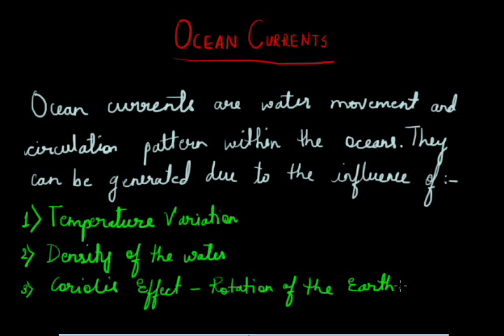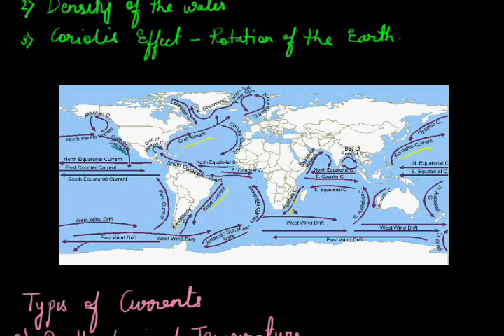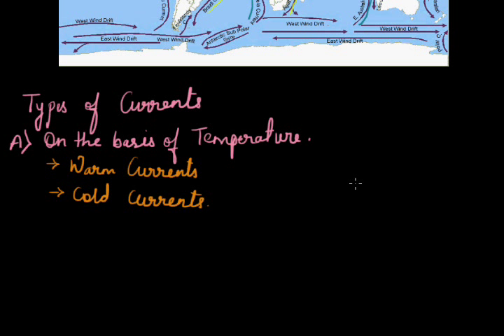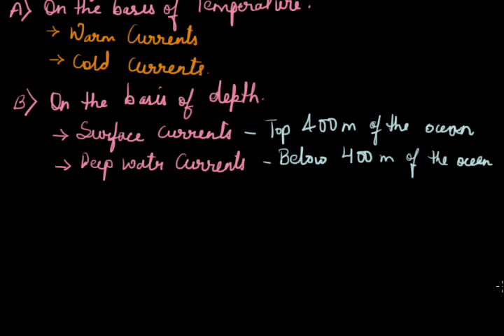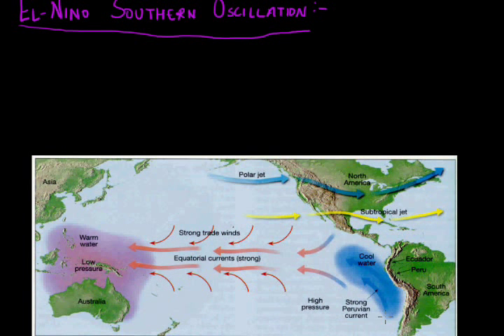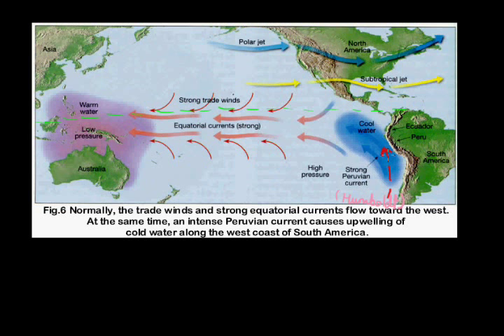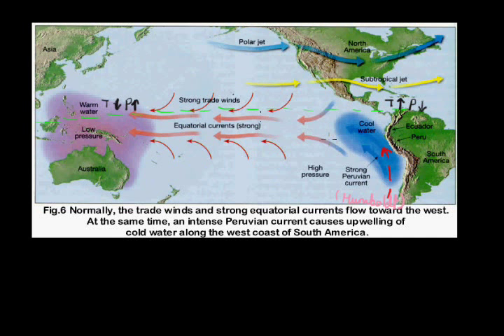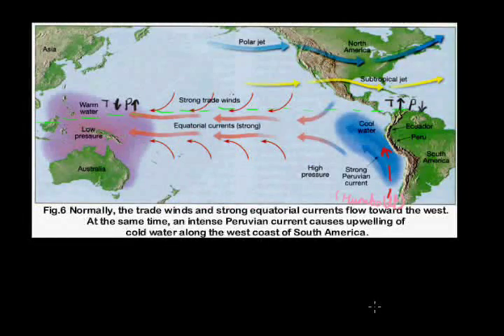Ocean Currents 001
Types and El Nino Effect grade IESO Climate